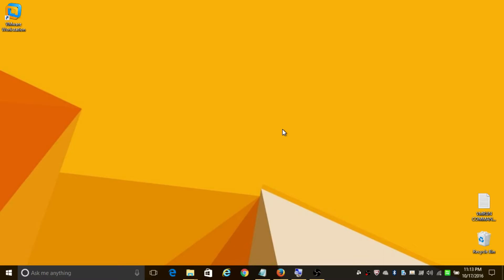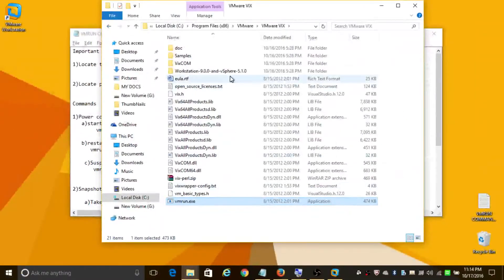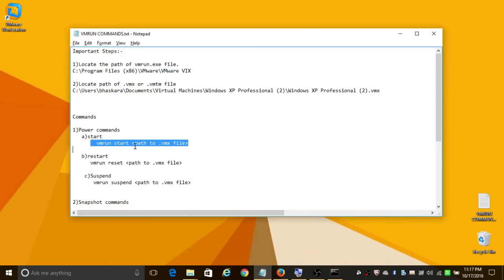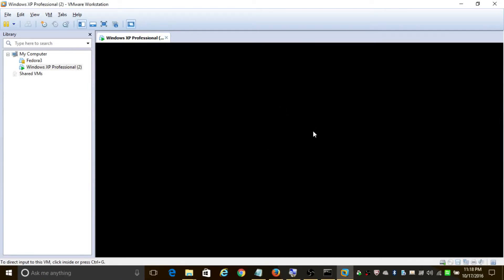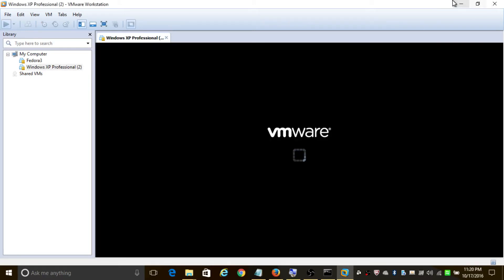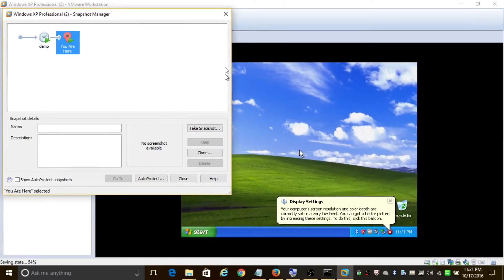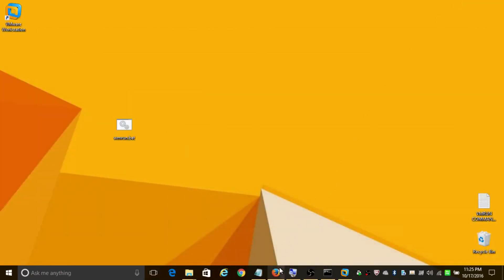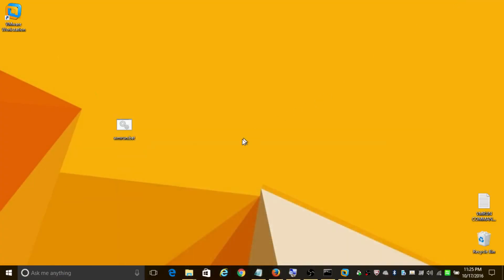vmrun commands to automate virtual machines.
This tutorial is dedicated to beginners who want to automate virtual machines using the vmrun command.
Also this tutorial will cover runprograminguest example.